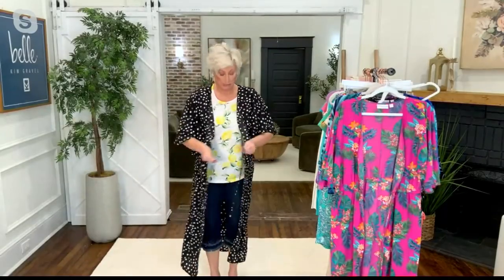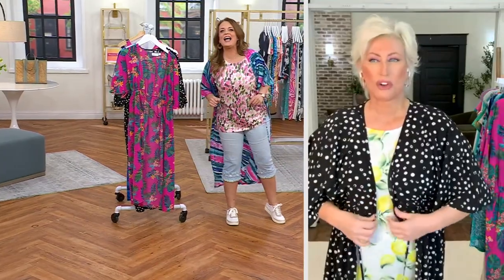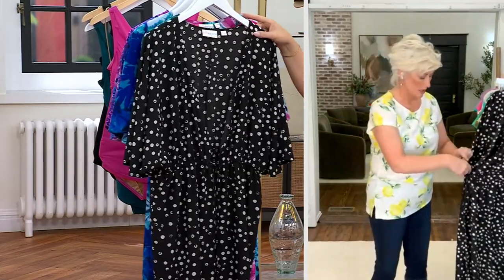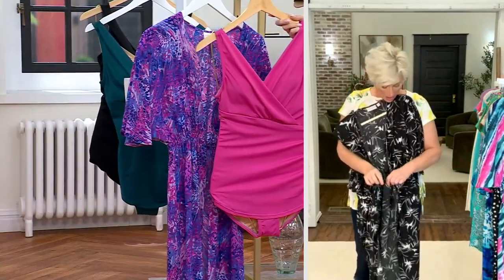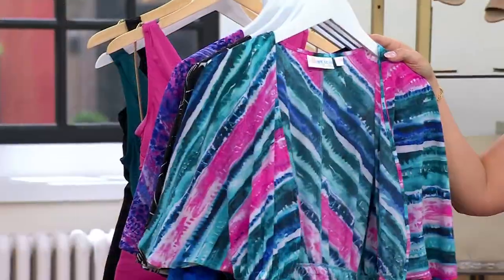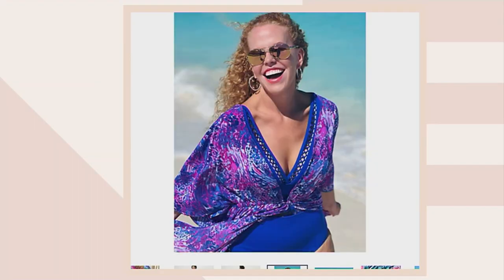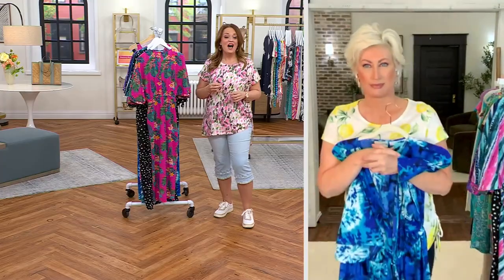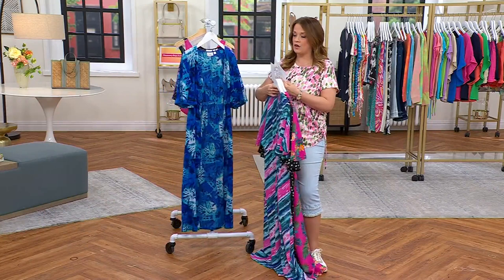Belle Beach by Kim Gravel Tie Front Cover-Up on QVC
Belle Beach by Kim Gravel Tie Front Cover-Up